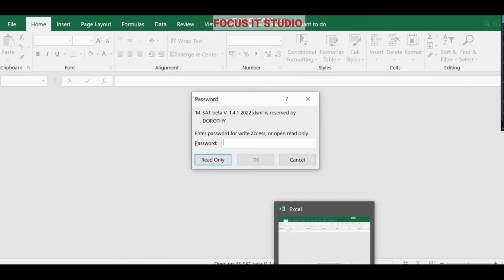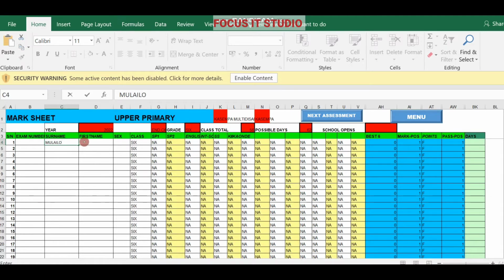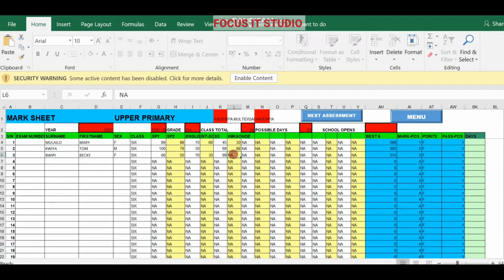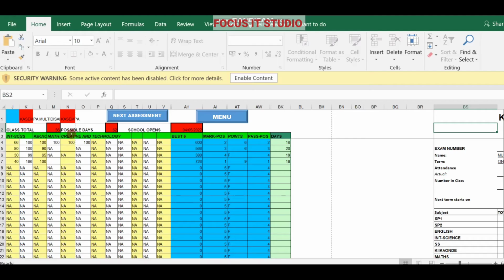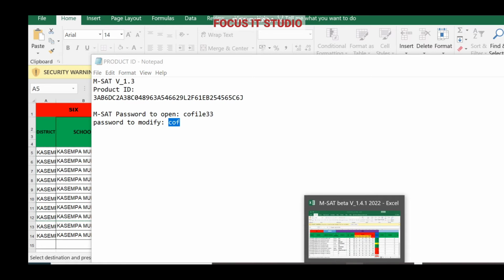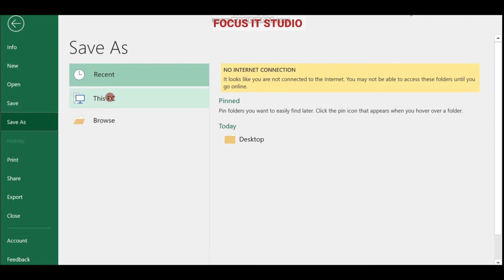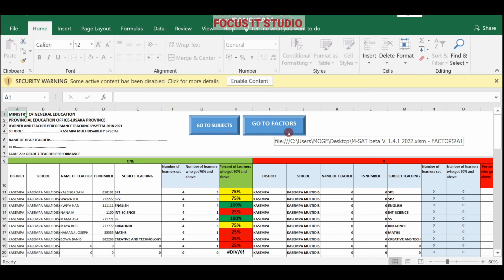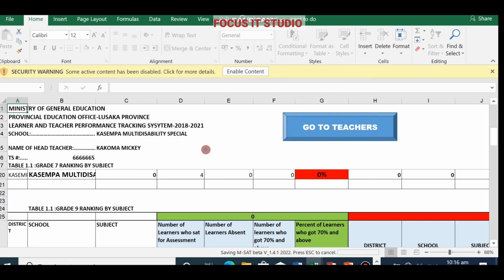How to use M-Sat software. M-Sat software simplified!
This video teaches how to use M-Sat software for teachers